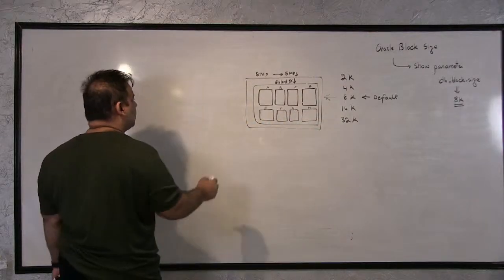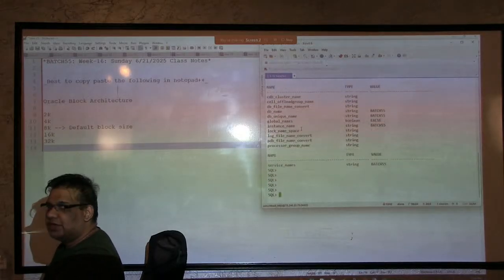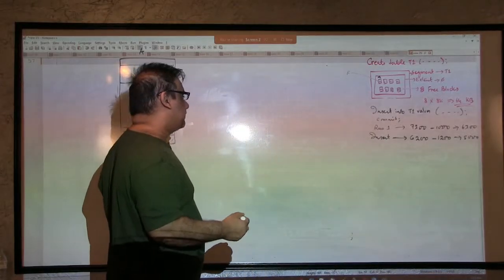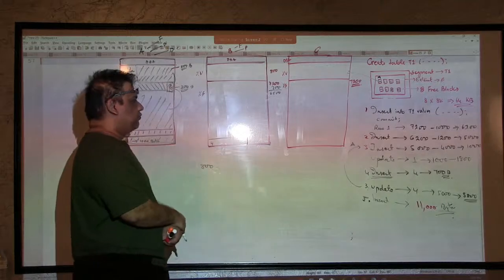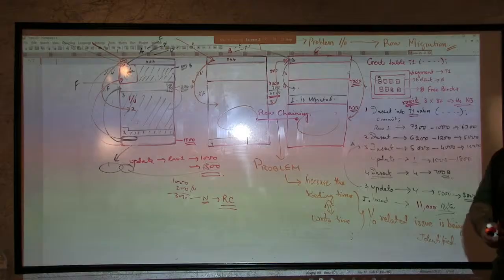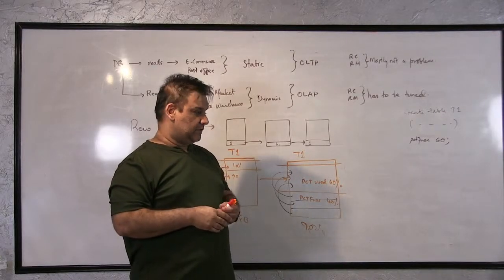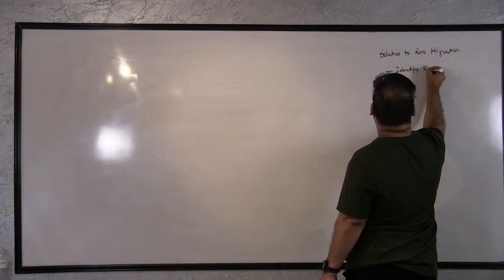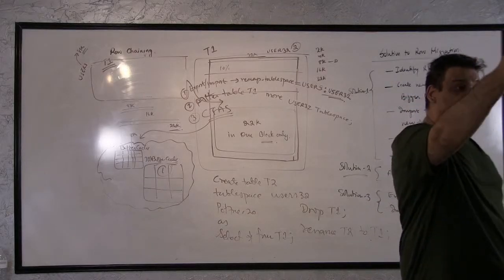Batch 55 | Week 16 | 6/22/2025